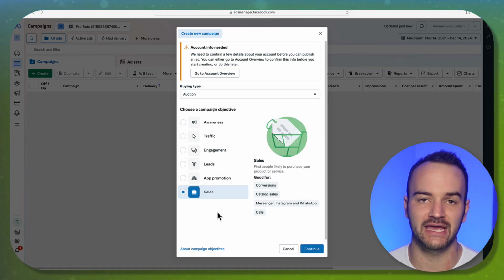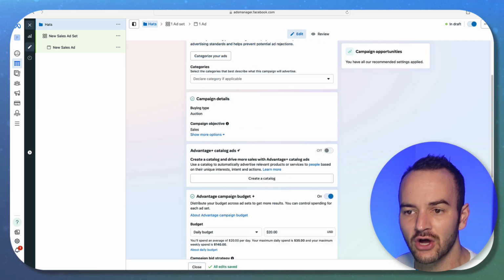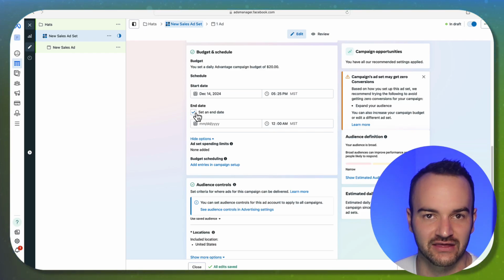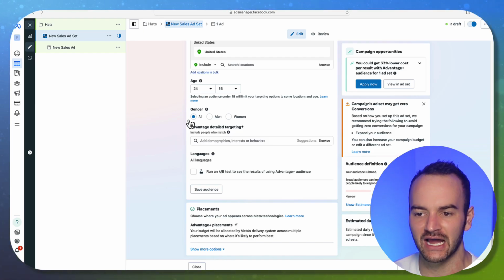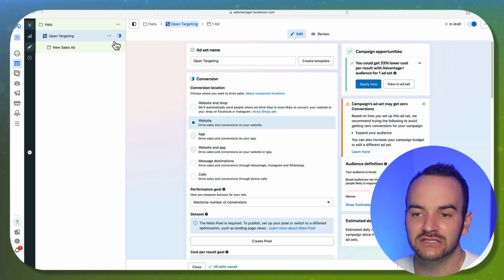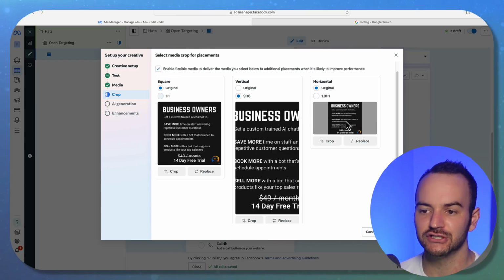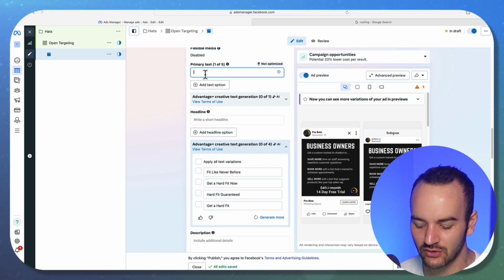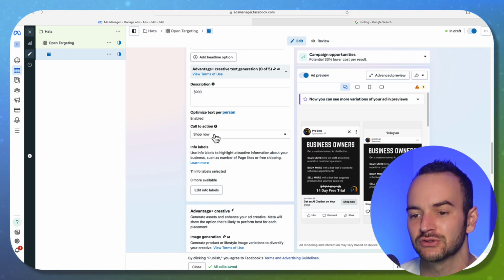The Best Facebook Ads Course for All Levels [2025 Updates]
[For eCommerce businesses, we get paid 5-10% of ad revenue based on the ROAS we achieve for you. Business must already do over $10k/month to be considered] Looking for the best Facebook Ads course for all levels? Whether you're a beginner or an experienced marketer, this course covers everything you need to know. From setting up your first ad to advanced strategies for targeting, optimization, and scaling, it’s designed to help you master Facebook Ads at any stage of your journey.

The course offers practical lessons, real-world examples, and expert tips to help you maximize your ad spend and boost ROI. By the end, you'll have a solid understanding of Facebook Ads that can give you a competitive edge in digital marketing. Ready to level up your skills? Let’s dive in!

Chapters:
0:00 Facebook Ads Course Overview
0:59 Choosing Campaign Objective
5:51 Audience Segments
7:47 Conversion Location
10:35 Performance Goal
12:35 Dynamic Creative
16:26 Audience Targeting
27:21 Creating the Ad Creative + Captions